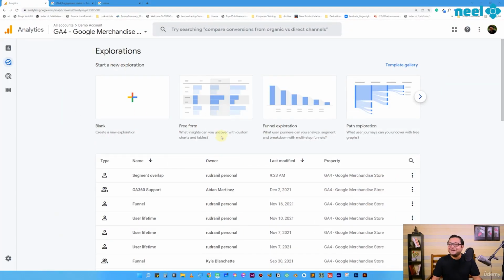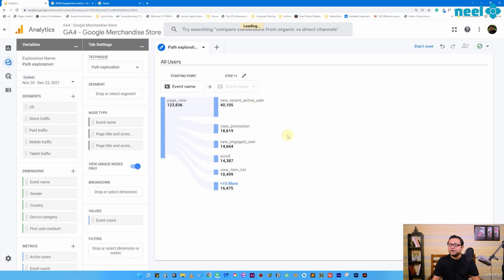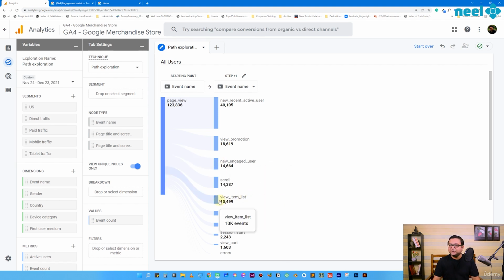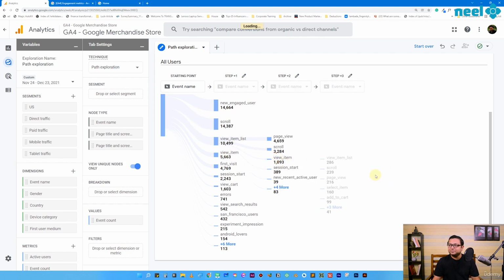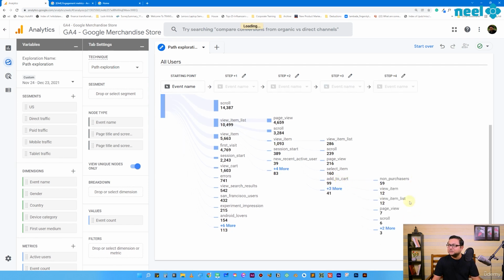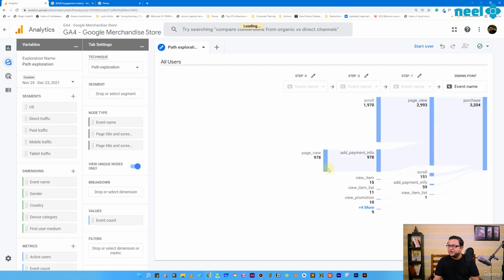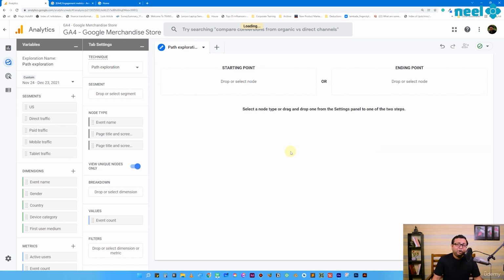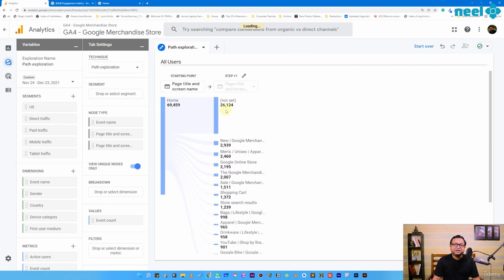16 Path Analysis for Understanding Visitor Journey on Your Website